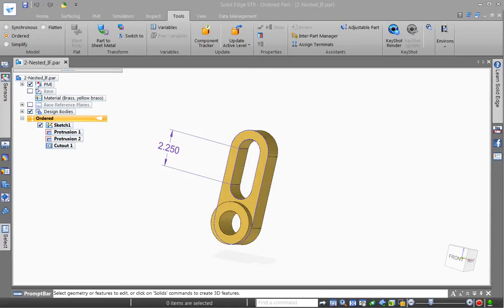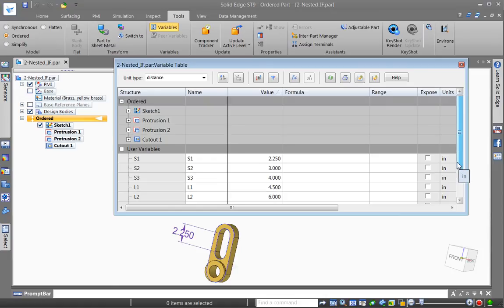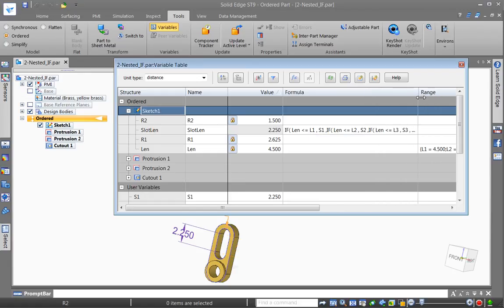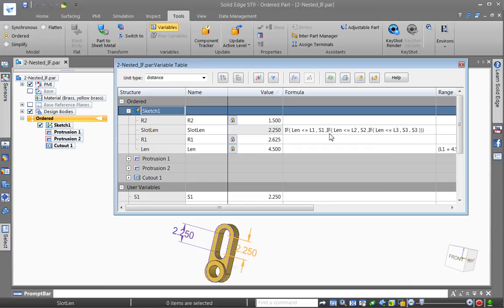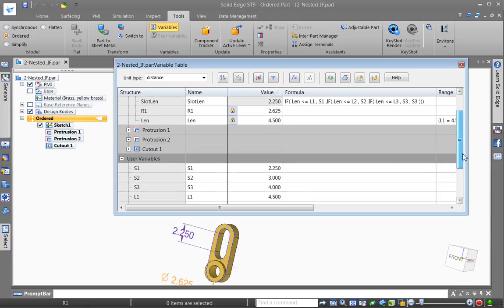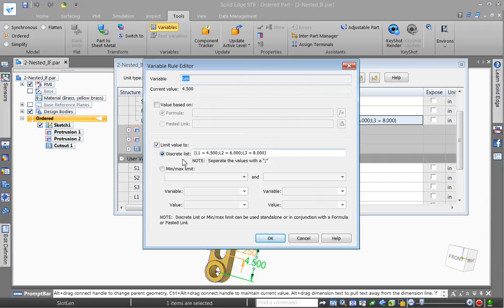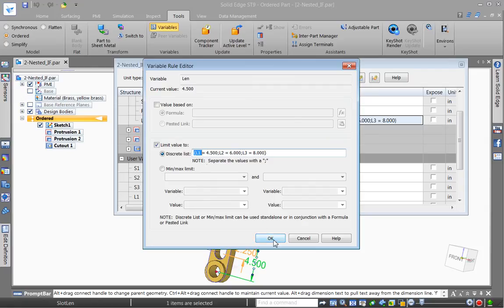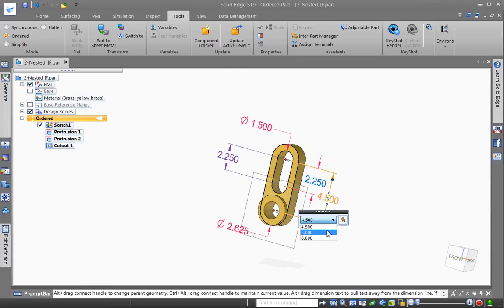Nested IF Discreet List